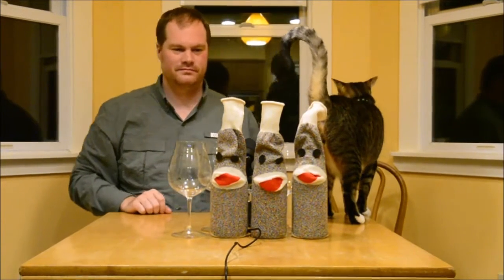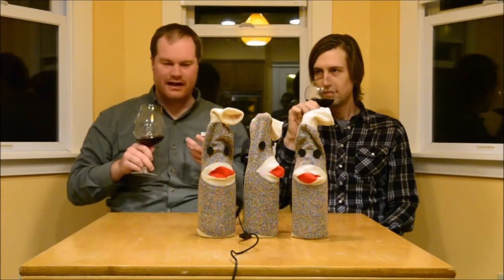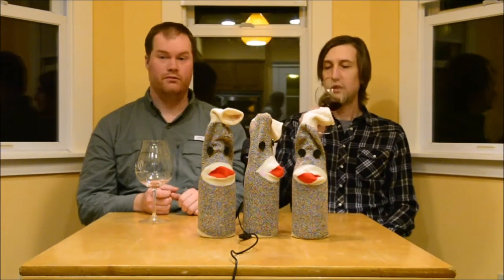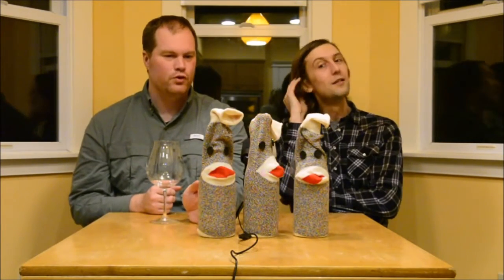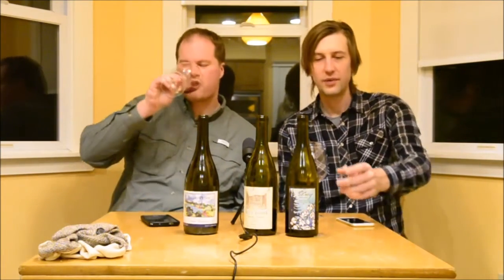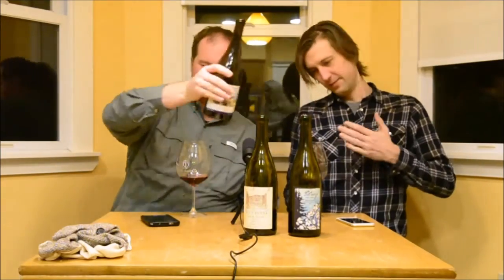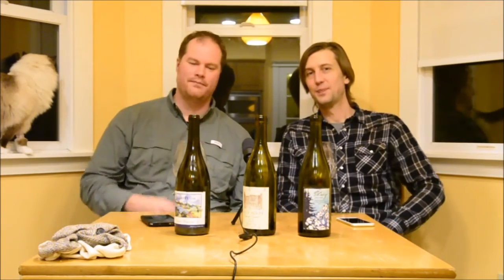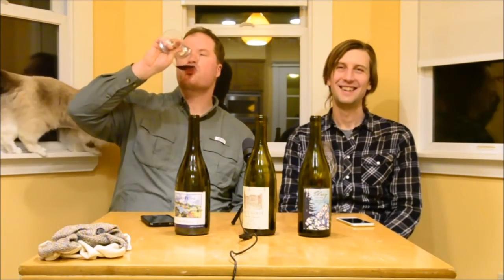Wine Is Serious Business 293: Blind Oregon Pinot Noir Across Three Vintages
Chas picked up a great blind show last week, with bottles from three interesting producers from three different regions of the Willamette Valley. He suggested tasting them blind, and proved to be fun and interesting. We taste the 2012 Belle Pente Estate Reserve Pinot Noir, the 2014 Day Wines Johan Vineyards Pinot Noir, and the 2013 Brick House Cuvee du Tonnelier Pinot Noir. Do you love heating pads?